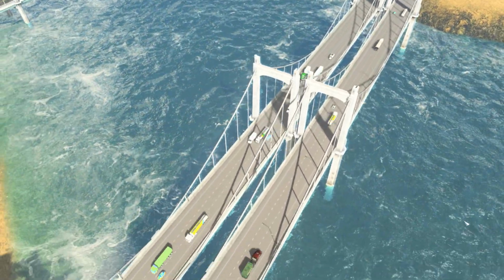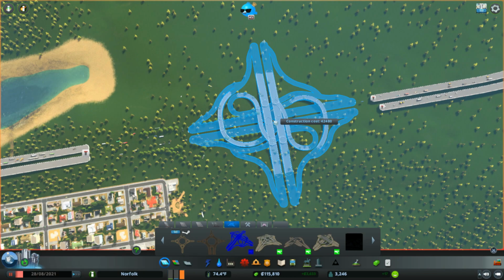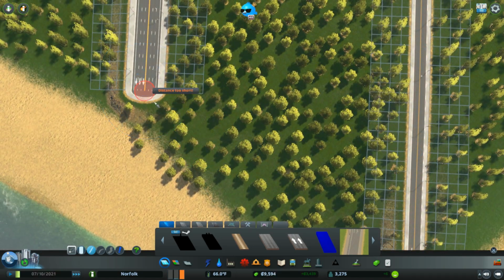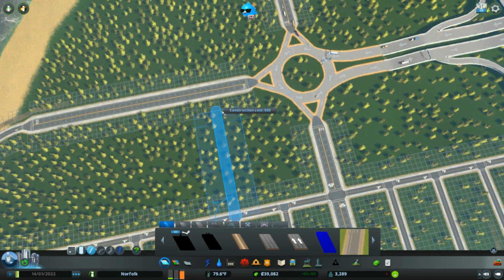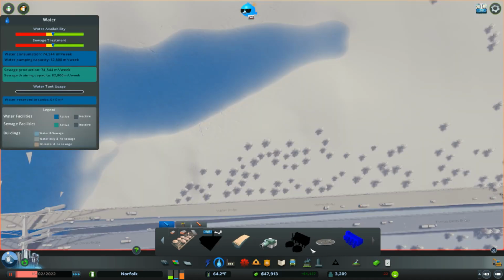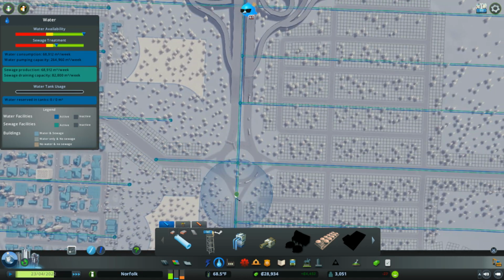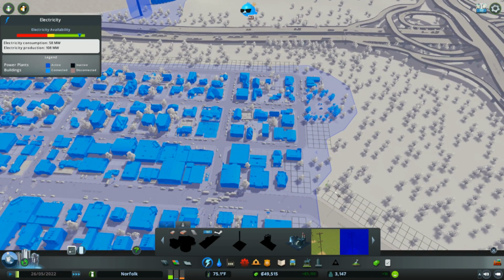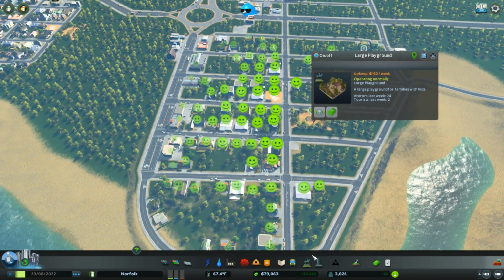Cities Skylines Change Road Direction No Mods Ep 2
In this episode we will be changing the lay out of the cities. We are changing the cities Skylines change road direction.

Cities Skylines play list | Cities Skylines Mods? Nope! Not Using

Steam : Buddy1927wot